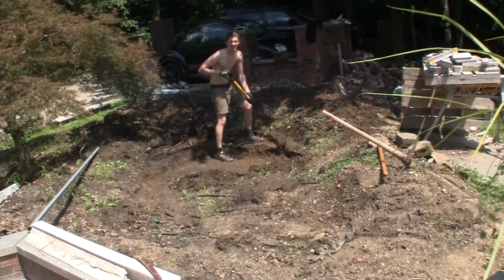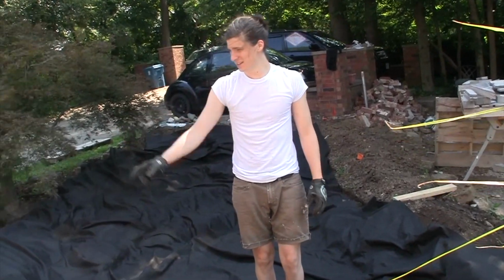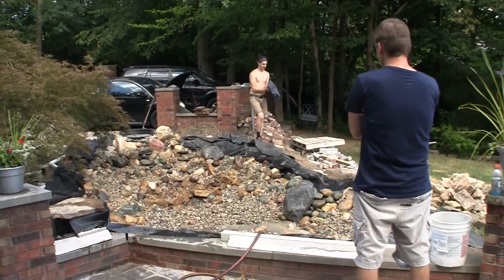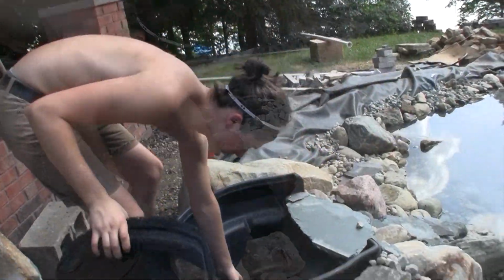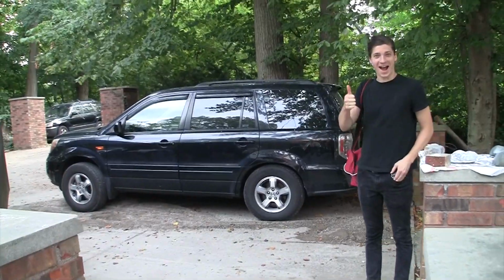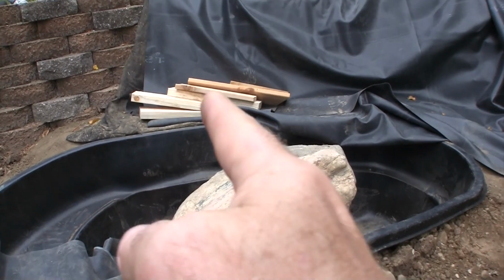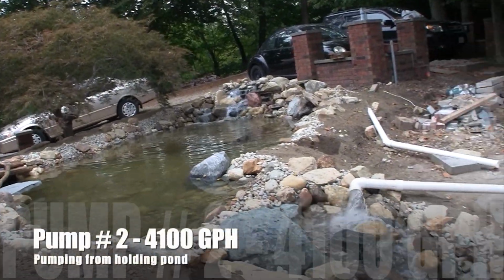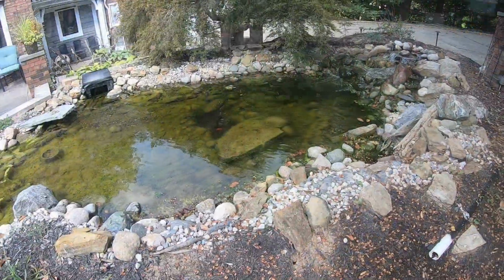How to Build a Large Pond, Waterfall and Stream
Adding a decorative pond or water feature to your property can really set it apart as a memorable space!  We added a large pond and stream connecting 2 different waterfalls to impact both sight and sound. Our project dramatically revived an old tired landscape into an outdoor oasis of beauty.
The mechanicals we used ( or similar) can be found on Amazon:

We used two (one for each waterfall) :
Alpine Corporation Alpine PAL4000 Pond Pump-4000 Fountains, Waterfalls, and Water Circulation 4000 GPH Cyclone Pump, Black and Blue
by Alpine Corporation

Aquascape 43020 Signature Series 200 Pond Skimmer, Black
by Aquascape

UnderGuard 20 ft. x 25 ft Geotextile Underlayment
by Anjon Manufacturing

Firestone 20 X 25 45mil EPDM Pond Liner & Matching Underlayment Kit
by Firestone

The process was as follows:
1) dig out the general pond shape
 - including adding flat shelf areas to smaller gravel to be bordered by larger rocks. One area should be deep enough to ensure that the water wont freeze solid in winter allowing and fish to survive the cold temperatures.
2) install underlayment to help the liner resist puncture
3) install liner
4) place skimmer box opposite an water fall to keep water moving throughout the pond
        connect skimmer to waterfall with 2 inch PVC pipe. ( The PVC pipe has a check valve that prevents water from the waterfall basin from flowing backward into the skimmer box when the pump is turned off.)
5) add the rocks
6) rinse the pond rocks and pump out dirty water till remaining pond water is clear.
7) fill the pond
8) add landscaping around the pond and stream
9) build the bridge to cross the stream
10) add some fish!
11) ENJOY!

Repeat the process for the stream. The lower waterfall pump returned the water from the lower holding pond to the top of the stream. The main pond water is NOT connected to the stream - it was just made to appear to be connected.

Our stream required two 125  gallon holding ponds to provide enough water to run through the supply pipe and through the stream without letting the pump drain the holding pond too low to interfere with pump function.

This entire water feature is probably less than 2000 gallons with the main pond size is estimated to be around 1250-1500 gallons. The two pumps are Alipine 4100 GPH pumps. These pumps are removed from the ponds each fall and kept indoors in buckets filled with water till spring.
The ponds are also covered with netting in the fall and winter to minimize autumn leave from clogging the pond. The fish stay in the pond year round.

Also, if you are in the market for any tools, check out our Amazon store front.
If you click on any of the amazon links and buy, you are helping us out as a channel. We are Amazon